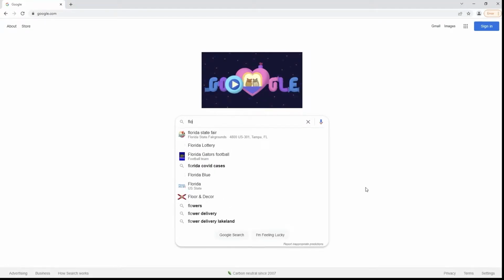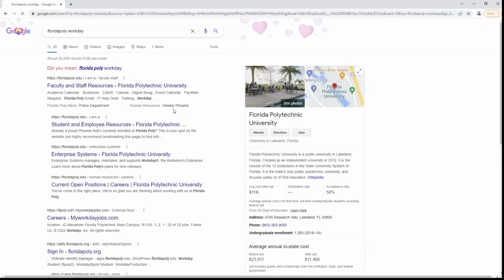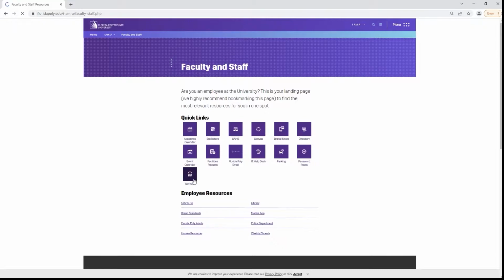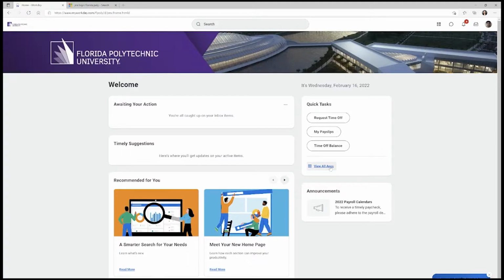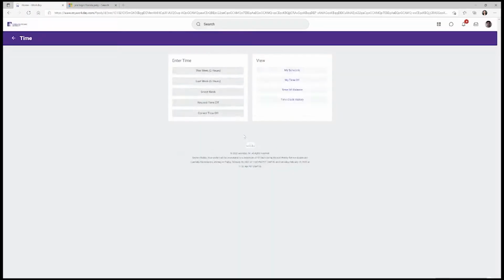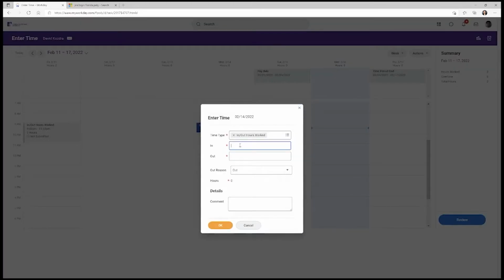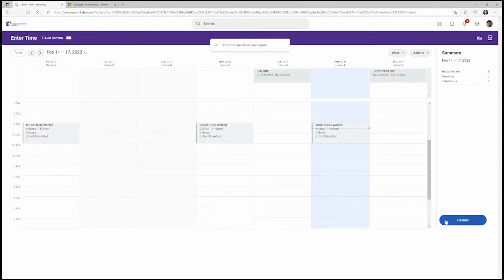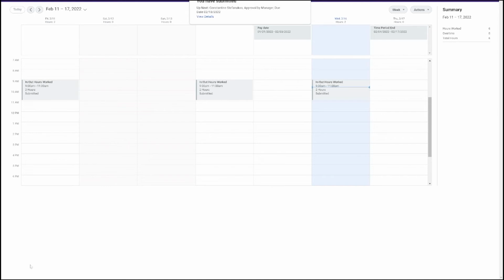How to Use WorkDay on Desktop